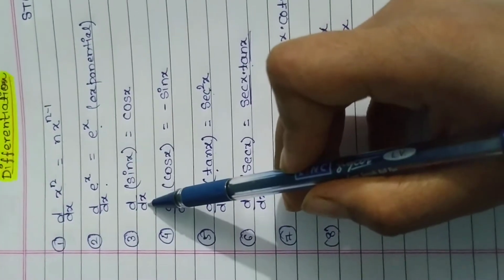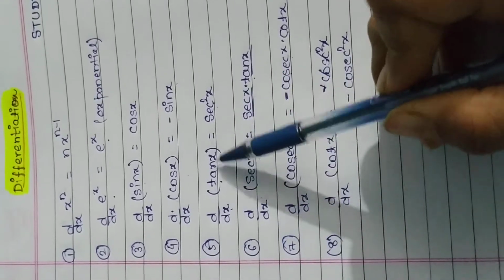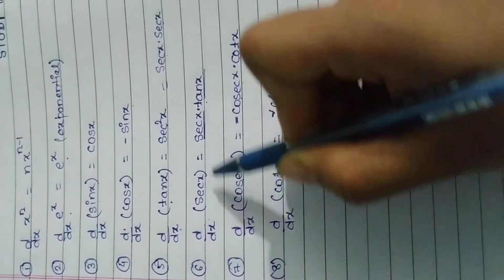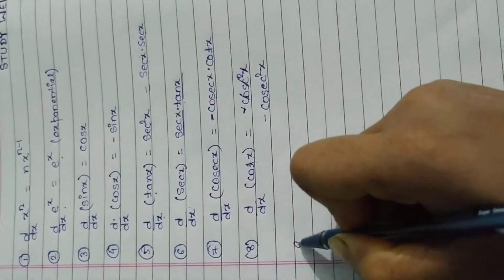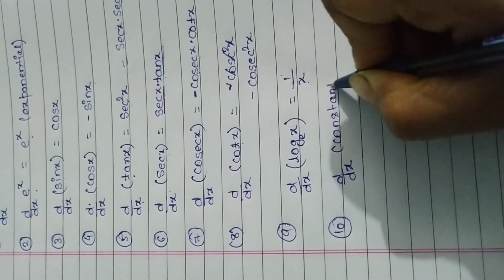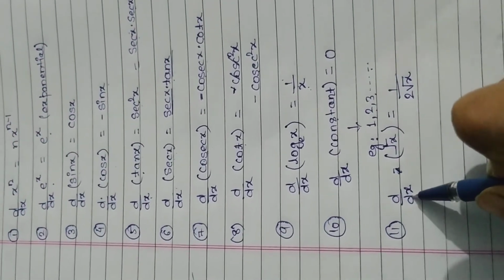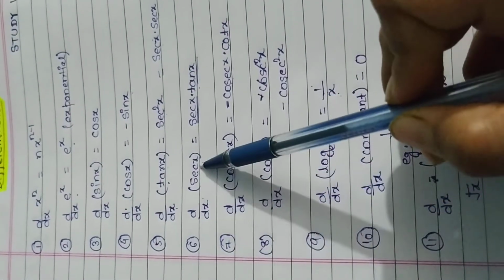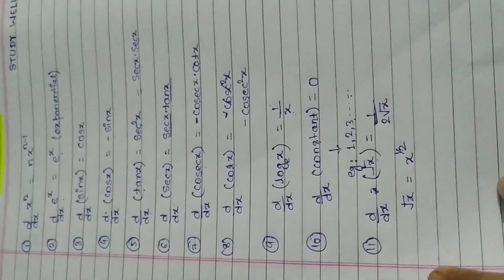August 30, 2020